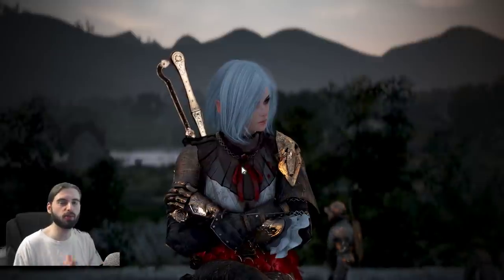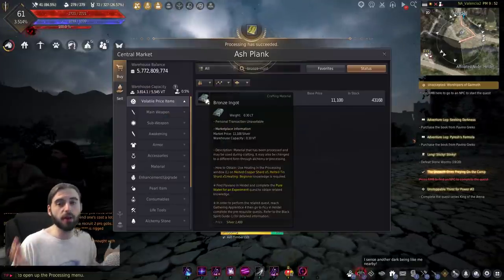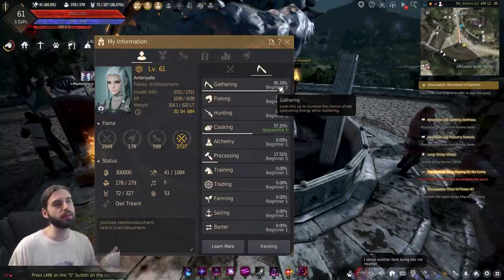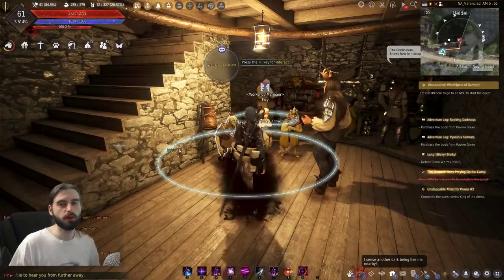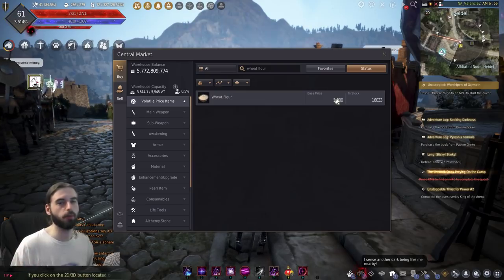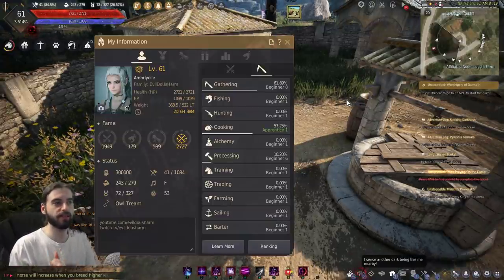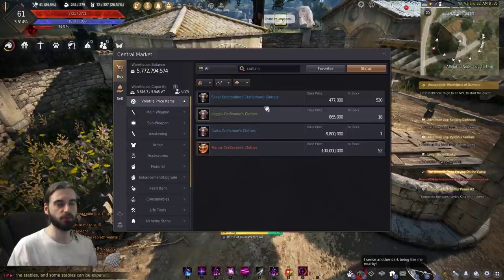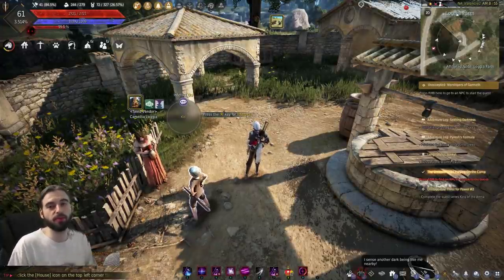[Black Desert] Beginner's Processing Life Skill Guide | Tutorial For New/Returning Players!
Continuation of the much loved life skill walkthrough series!